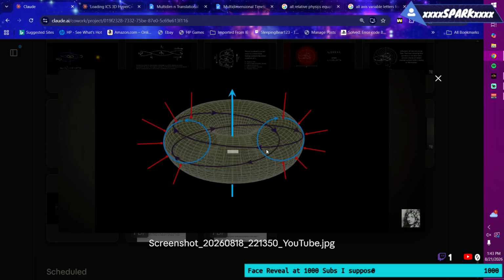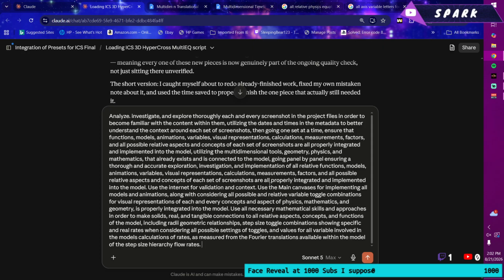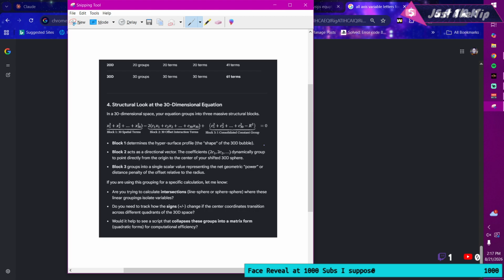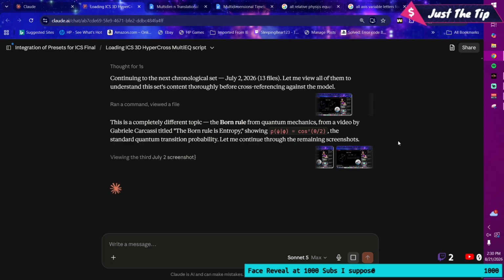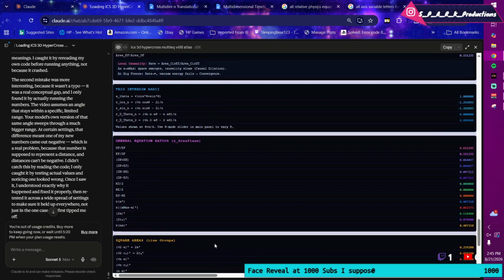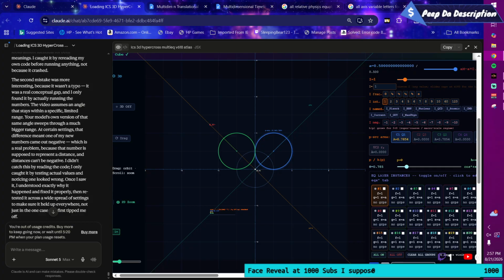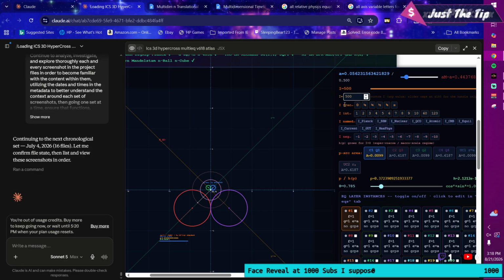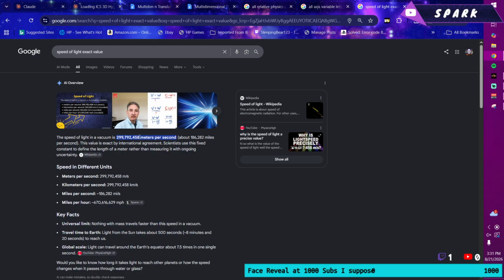It's Defining Time. Fine Tuning the Build.